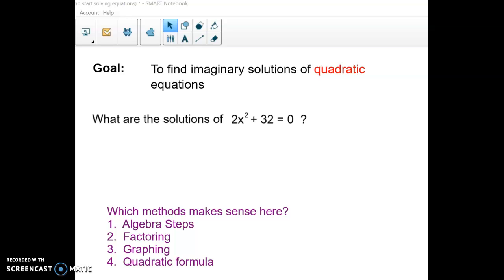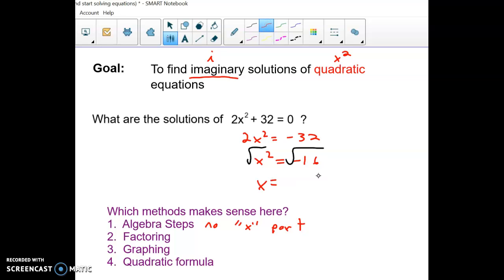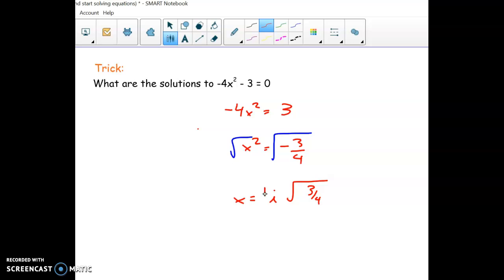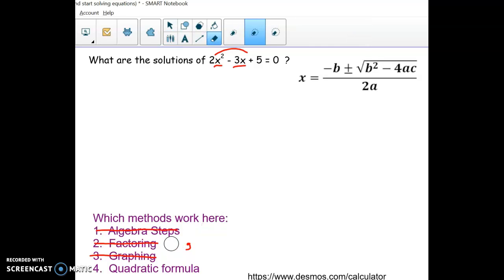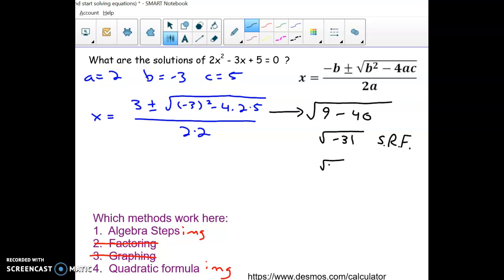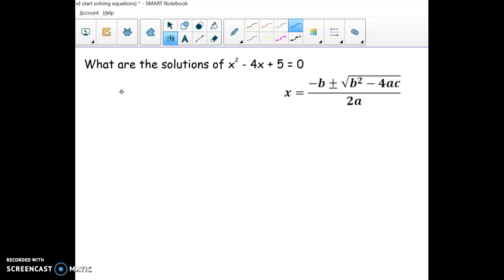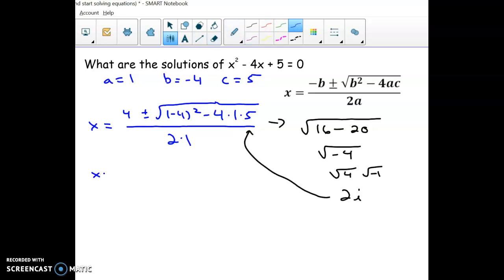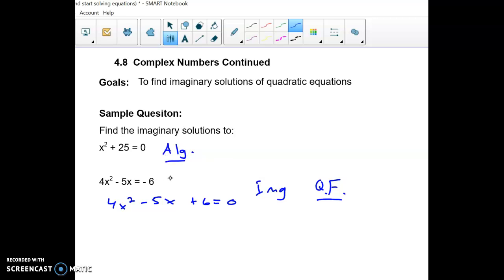Solving a Quadratic with Imaginary Solutions